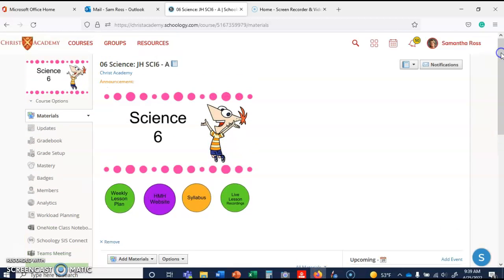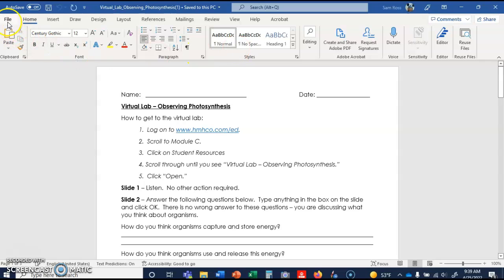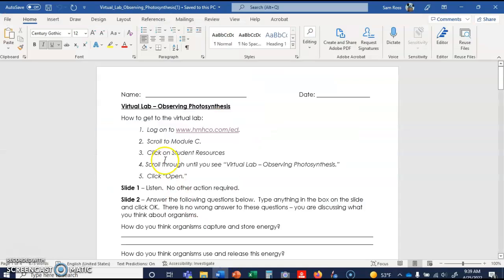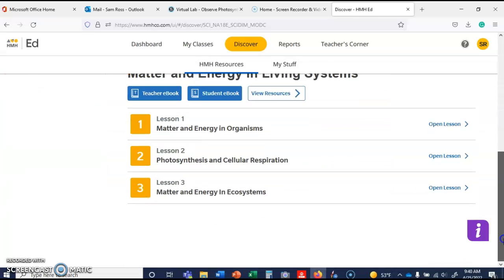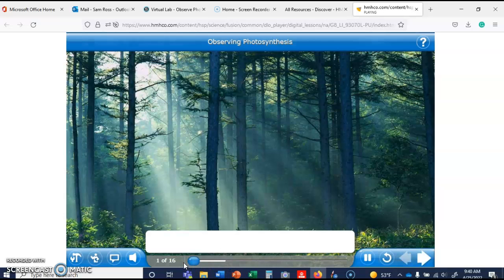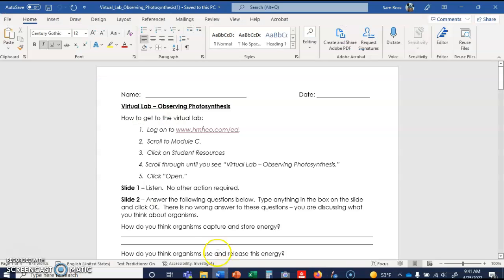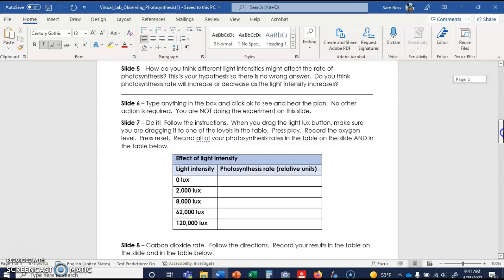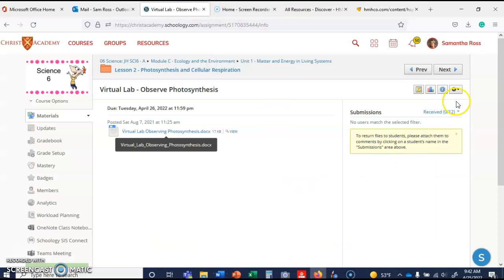Virtual Lab - Observing Photosynthesis Tutorial Video